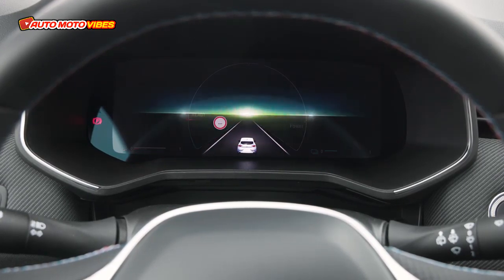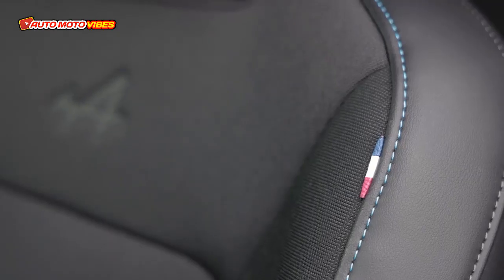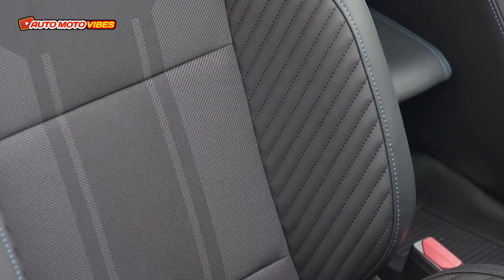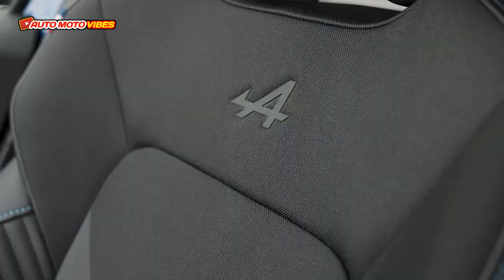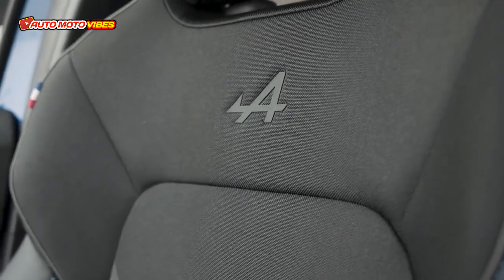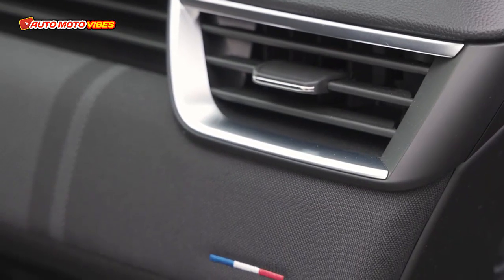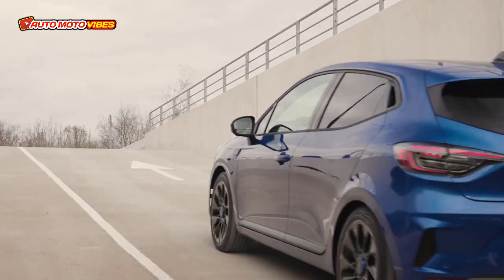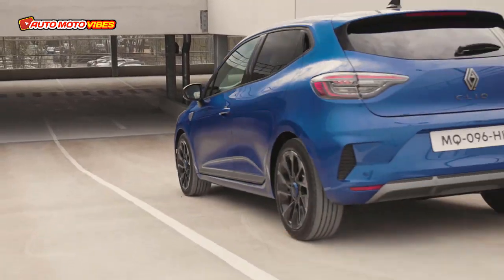2024 Renault Clio Esprit Alpine (Blue Iron) - Great City Car!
Under the hood is a 1.0L 3 cylinder making 63HP and 70 lb-ft of torque through a 5 speed manual. Then comes a 1.0L Turbo 3 cylinder making 90HP and 118 lb-ft of torque through a 6 speed manual. The E-Tech Hybrid gets a 1.6L 4-cylinder hybrid making 145HP through a funky transmission. There even is a CNG (Compressed natural gas) version with over 621miles f range and 125 lb-ft of torque. A 1.5L diesel also is offered making 100HP and 192 lb-ft of torque.